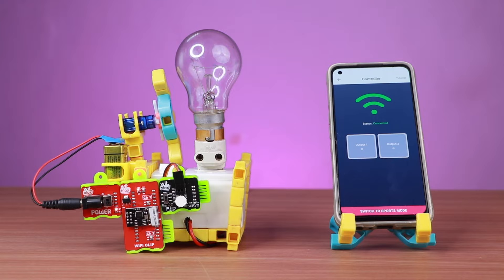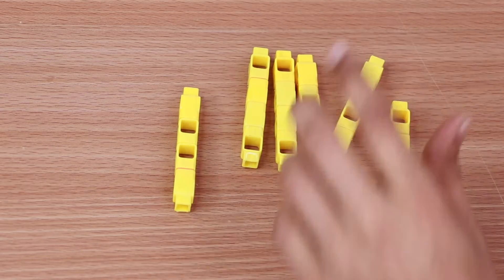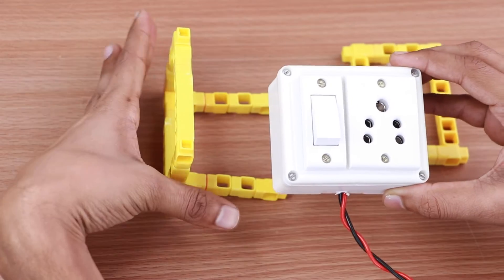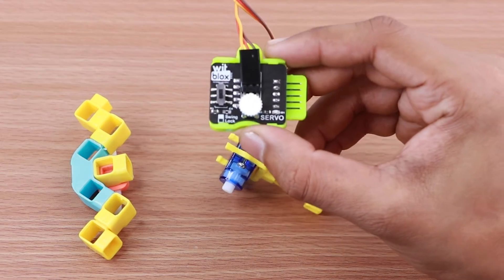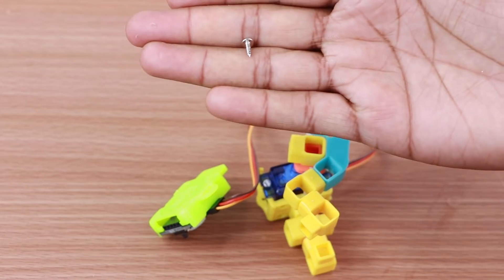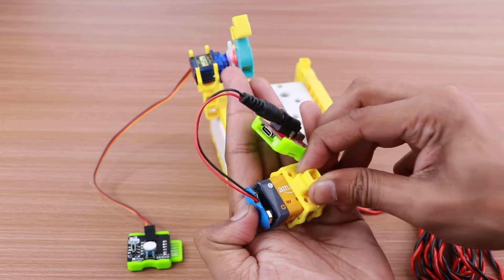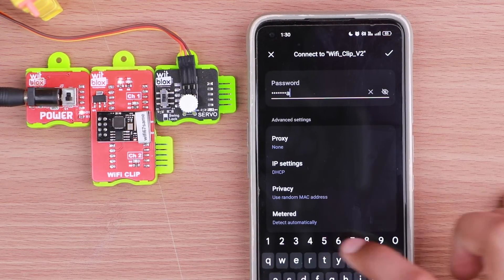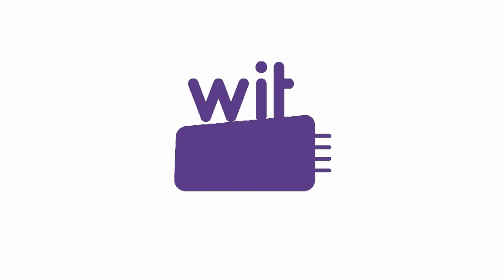How to build an IoT Switch Board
Bored and Tired with your regular Switchboards??

Now you can control switches from anywhere just with the click of a button on your phone ie the Smart Switch Board.

You can control 1 device or even 2 devices as per your need.

Also by building you get to understand the fundamentals of how circuits are built and how an IoT mechanism works.

What's more, all parts in Witblox are snap n build, so they are simple enough for even a beginner to get started.

Grab the required parts,  think about the idea, snap the parts together and then build the mechanism.

New to WitBlox and not sure which parts you need? Just visit this link and grab the kit

Have the electronic blox and just need the bricks?